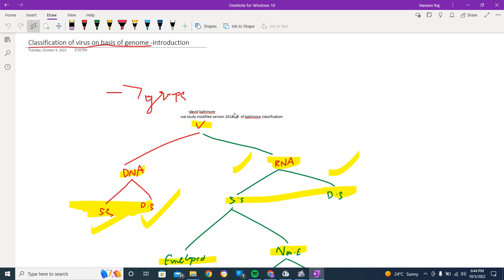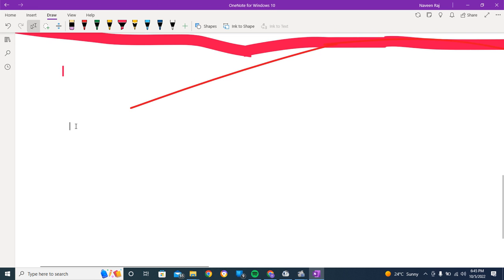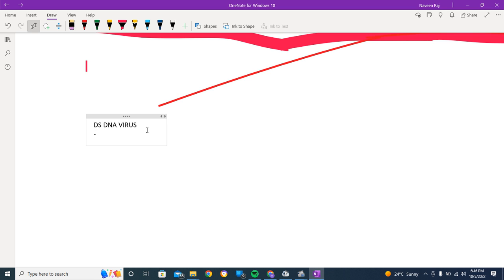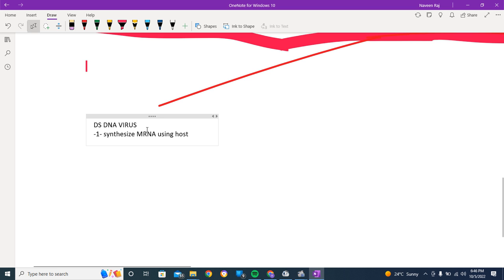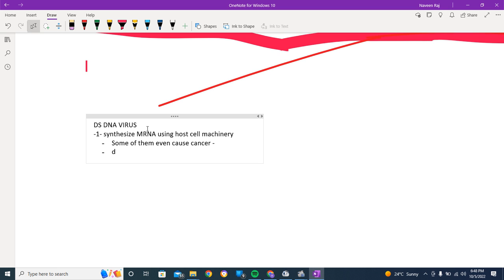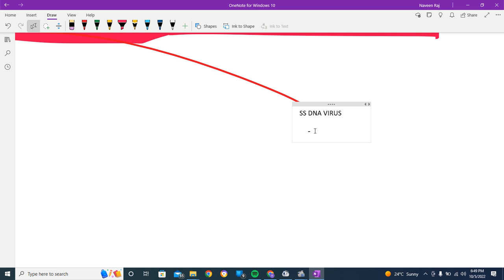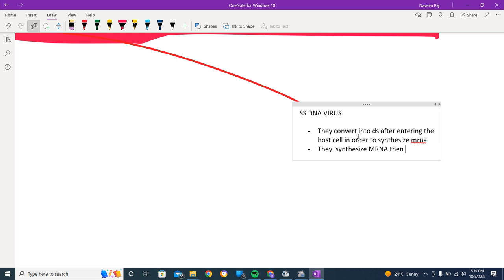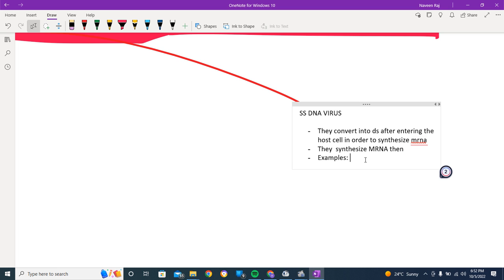virus classification on basis of DNA genome